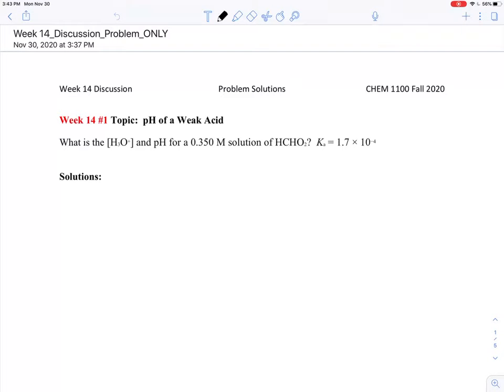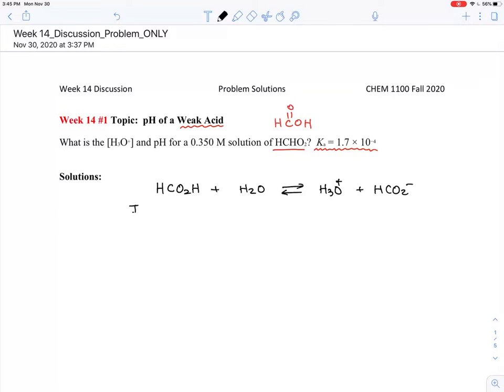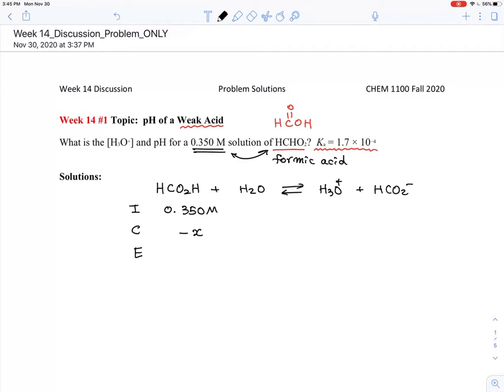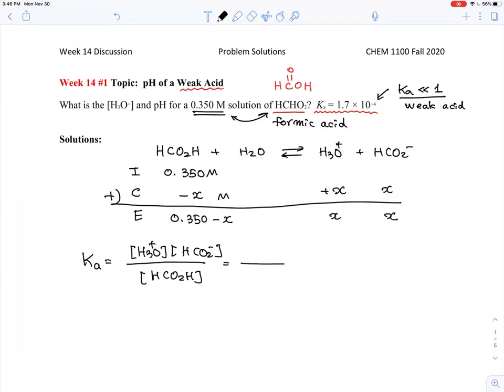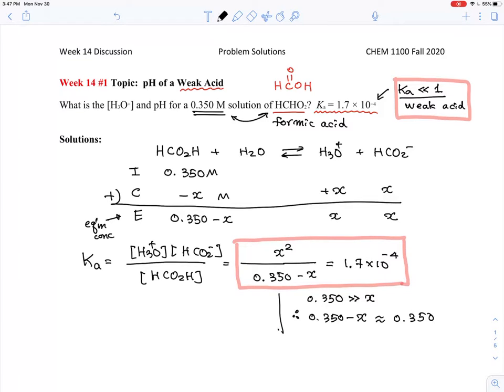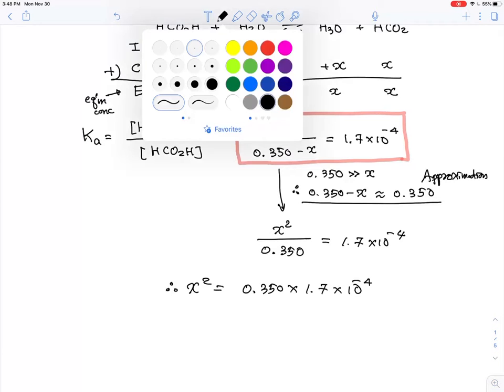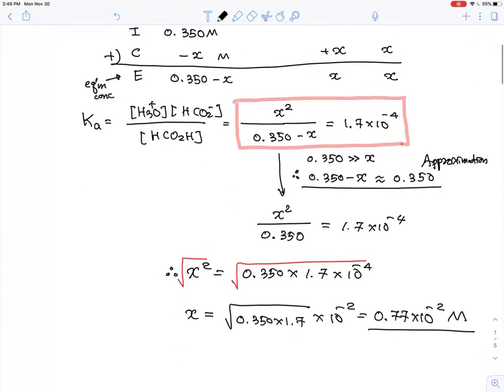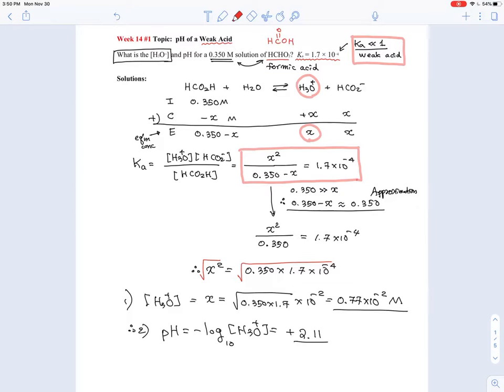Week14_01 pH of a Weak Acid